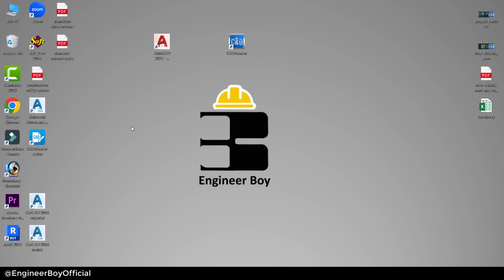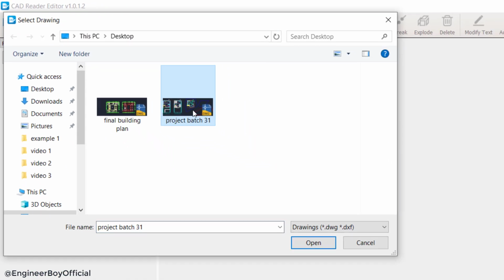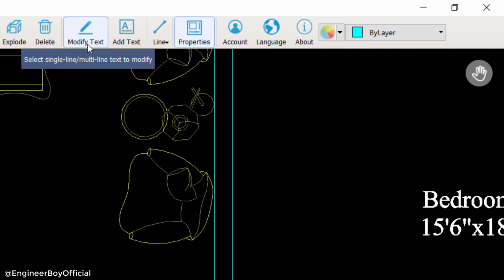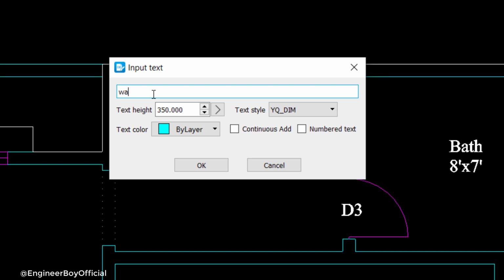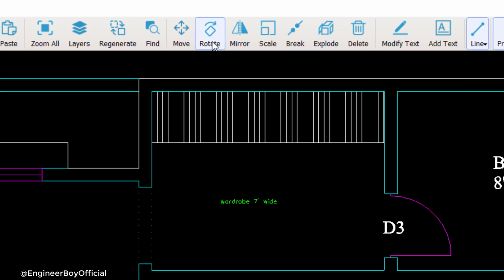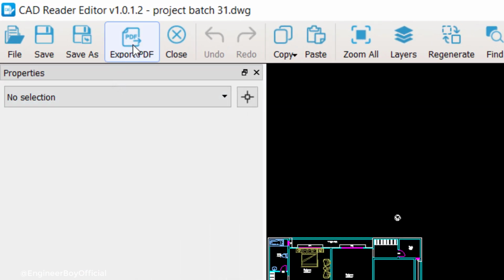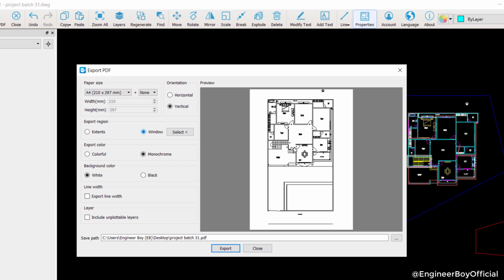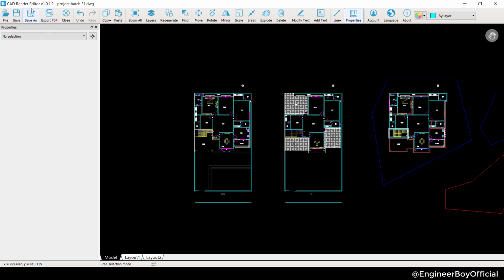How to open autocad file in cadreader